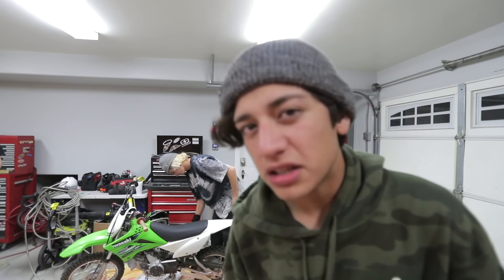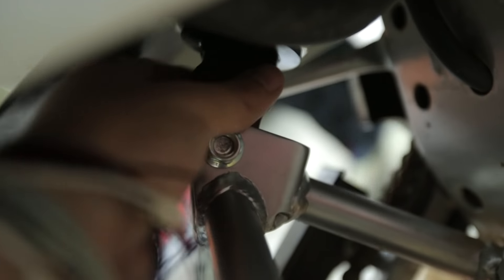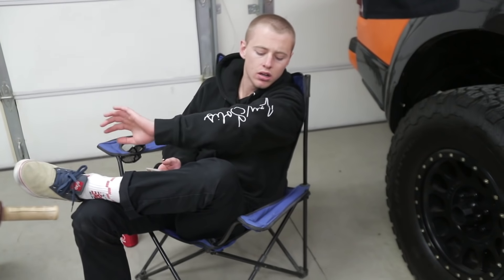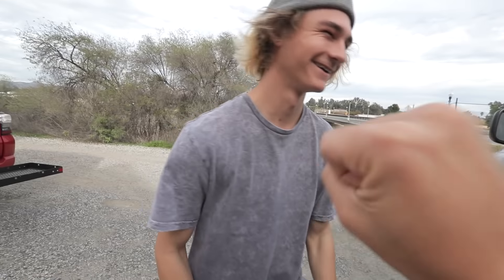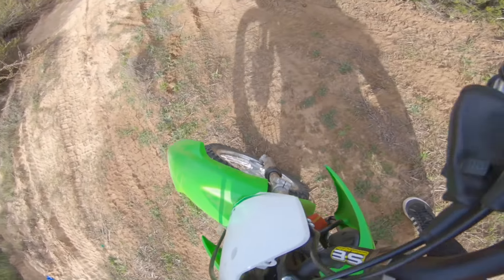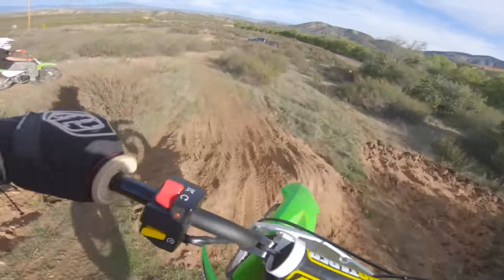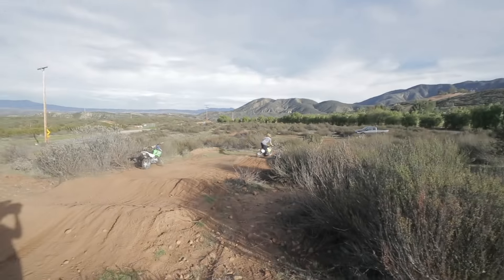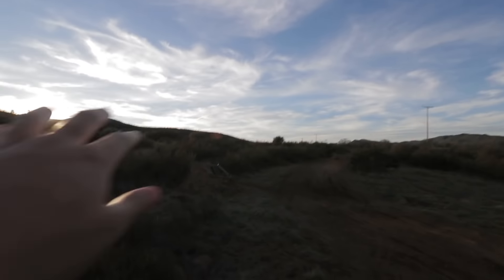KLX 110 PIT BIKE BUILD HAS STARTED!!